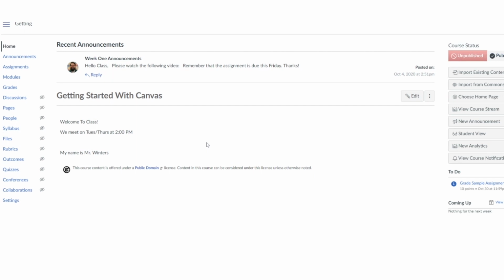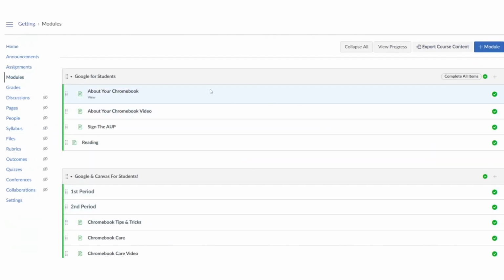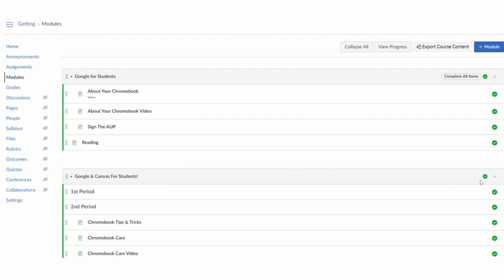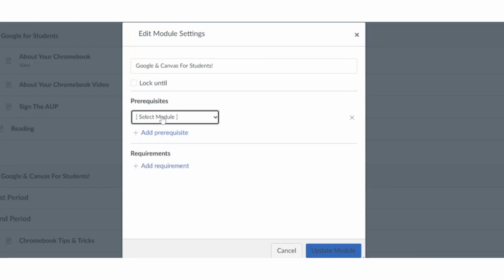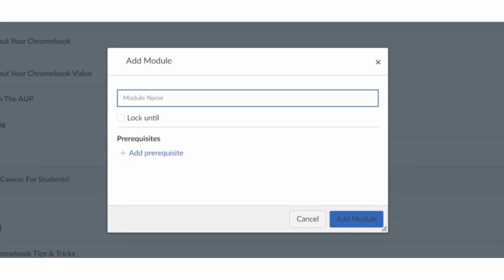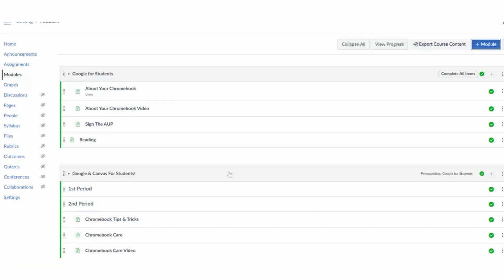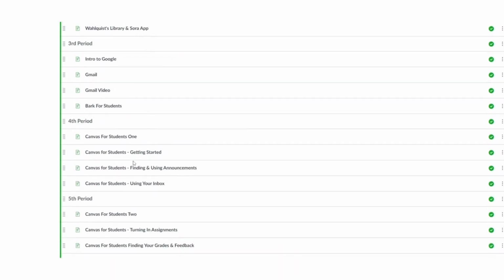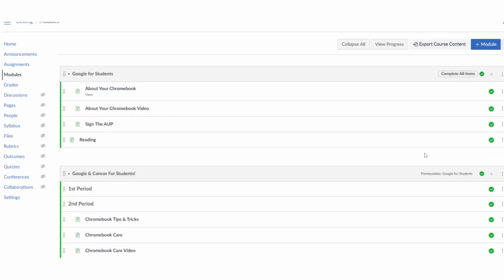UEN Canvas Tutorials: Module Prerequisites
Matt shows us how to set up Module Prerequisites to help students have a clear path on their journey to learn the material that has been provided to them.